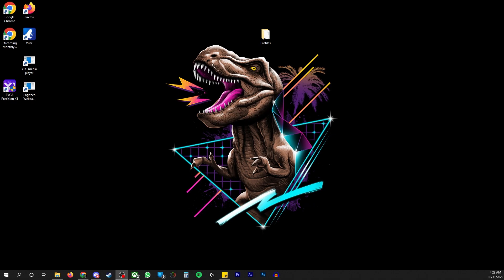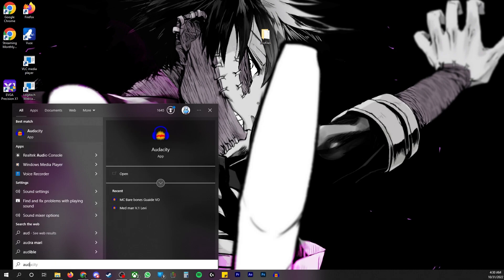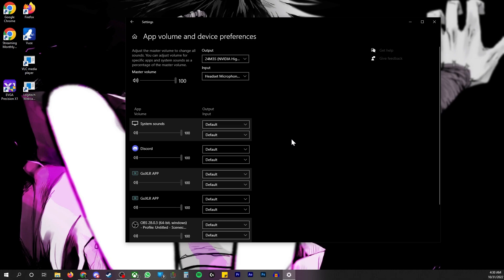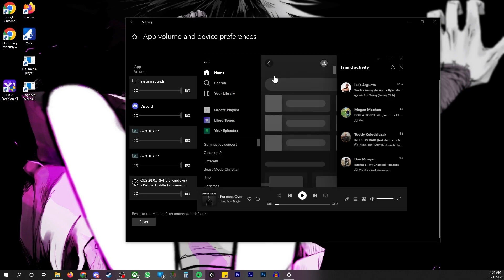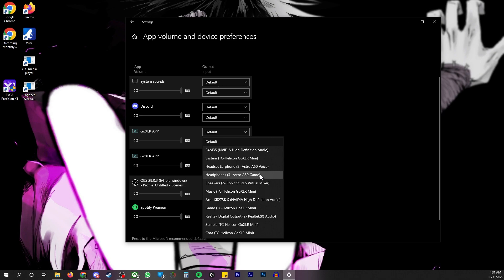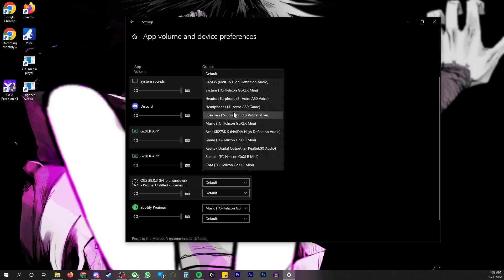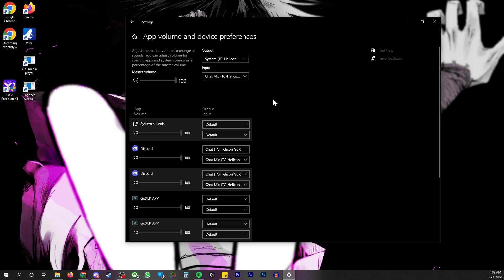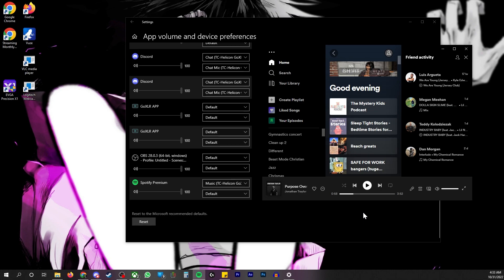HOW TO FIX 'SPOTIFY CAN'T PLAY THIS RIGHT NOW' ERROR WINDOWS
This fix  was done on Win 10 however; if you would like a win 11 fix I can explain how to do it as well just let me know in the comments. I try to get to all the comments so don't hesitate to ask and make sure you check back for replies.